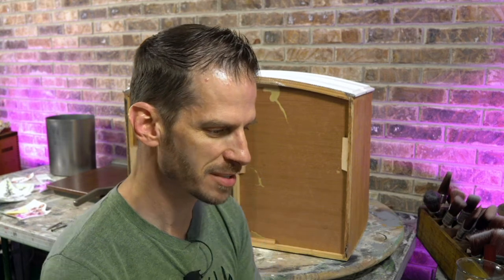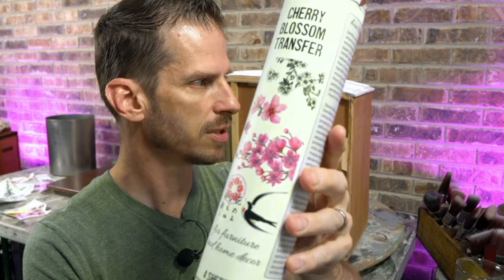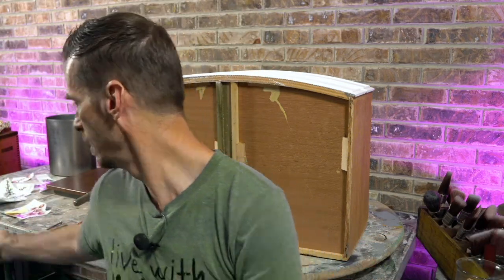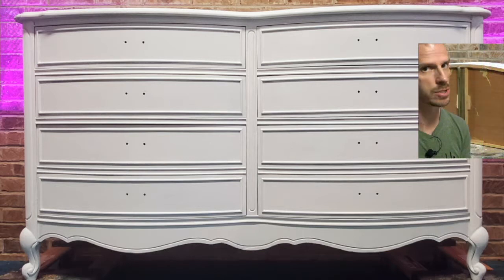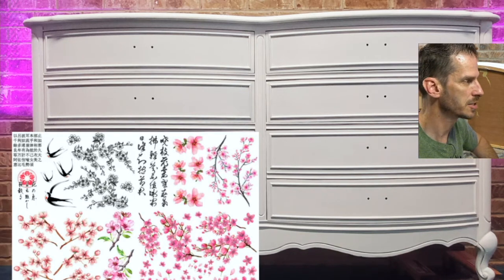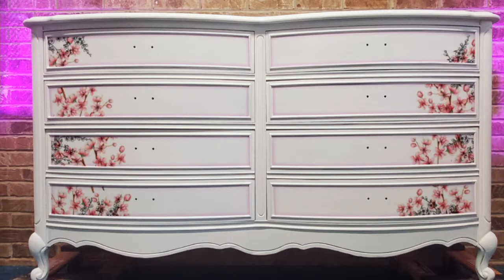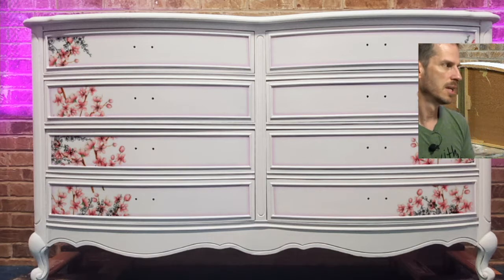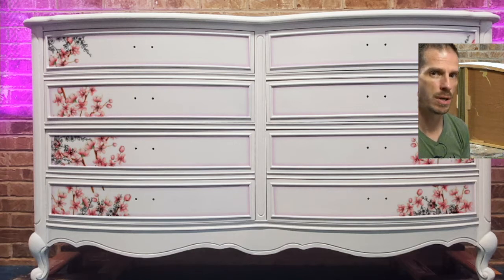Adding Dixie Belle's Cherry Blossom Transfer to a French Provincial Dresser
Let's add Dixie Belle's Cherry Blossom transfer to a French Provincial Dresser. The transfers added just the right amount of design and beauty to this dresser. The dresser was painted with a base of Dixie Belle's Pink Champagne chalk mineral paint. Near the end of the video, we'll add some shading around the decorative sections of the drawer fronts using Soft Pink chalk mineral paint color. There's a lot of variety of transfer artistic sections in the container, you'll want to get your hands on a transfer set soon. Here's a link to Dixie Belle products

00:00 Introduction
10:00 Applying the first transfer piece
25:29 Adding shading the drawers with Soft Pink chalk mineral paint
30:50 Finished pics